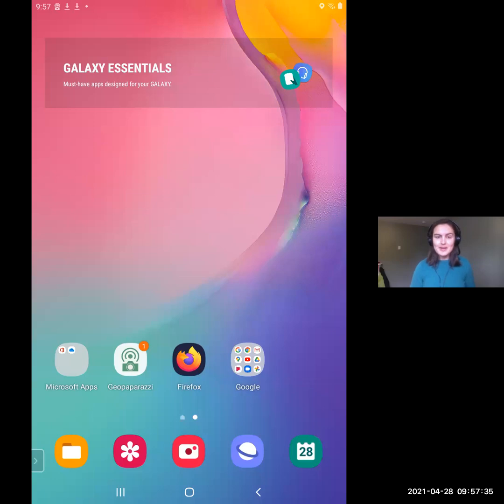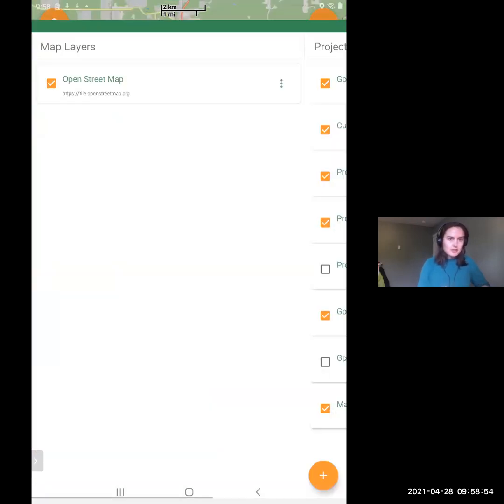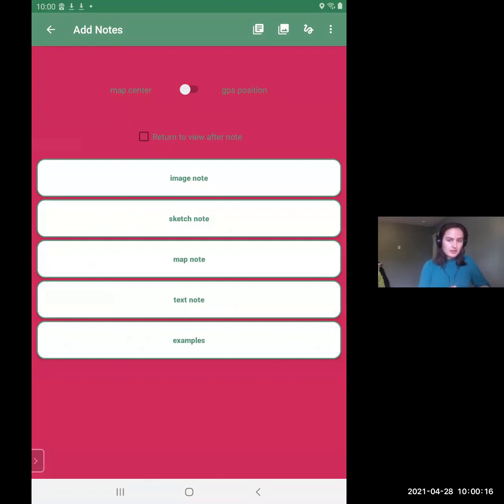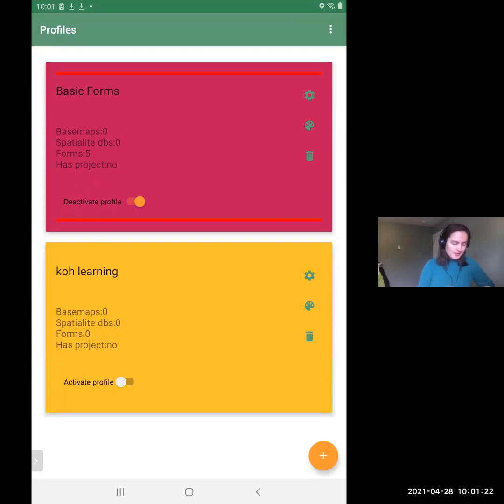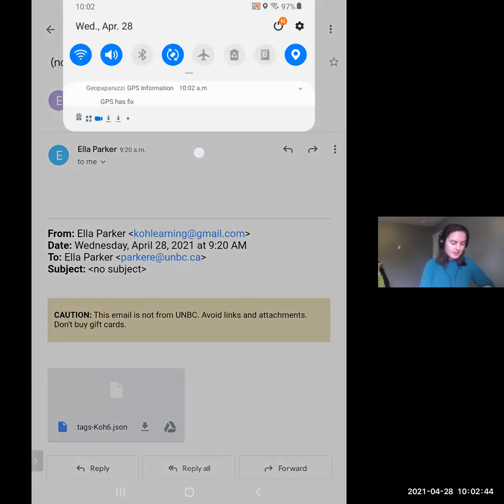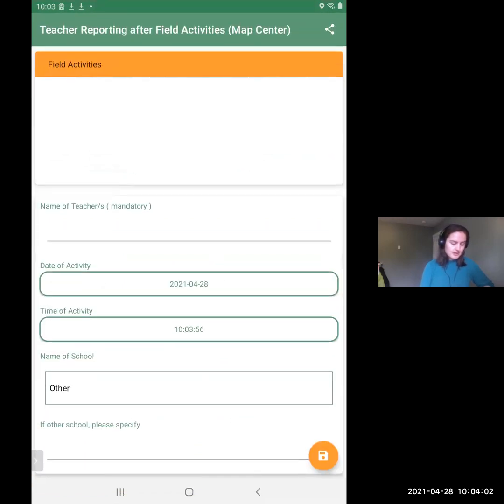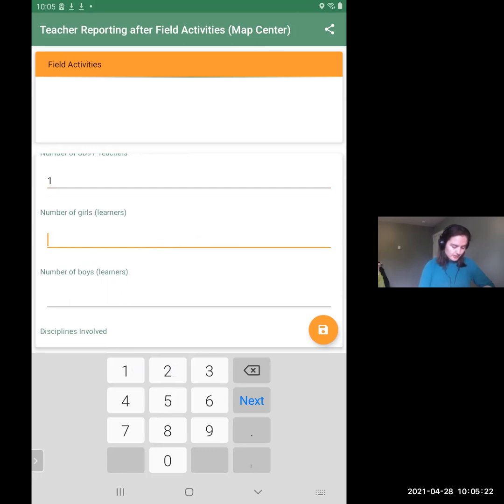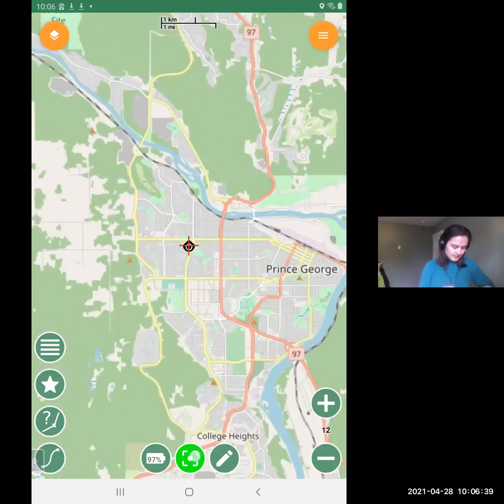Demo using Geopaparazzi for activity tracking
Using a tablet and the Geopaparazzi app, Ella demonstrates how a Koh-learning activity uses it's personal forms in the app.